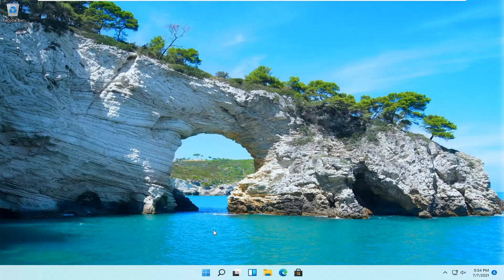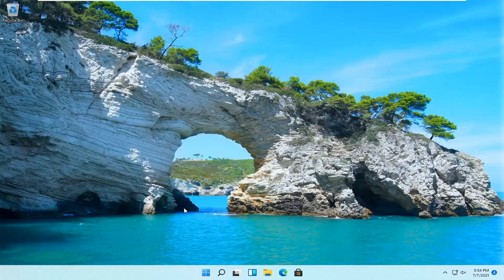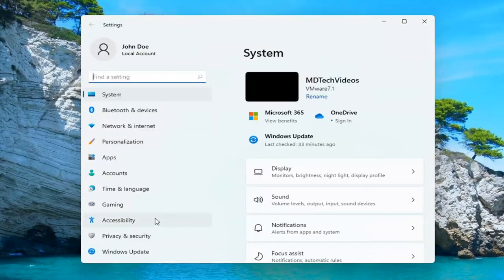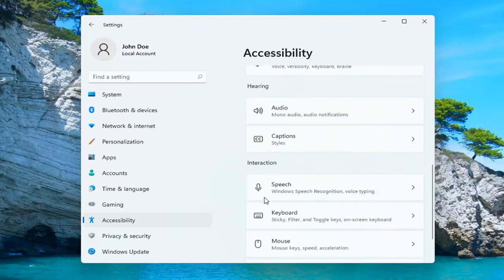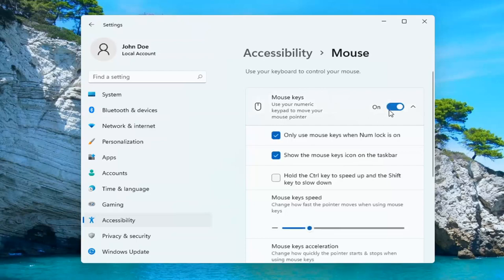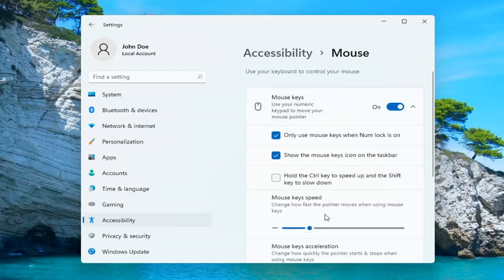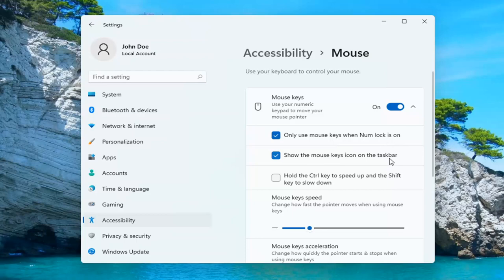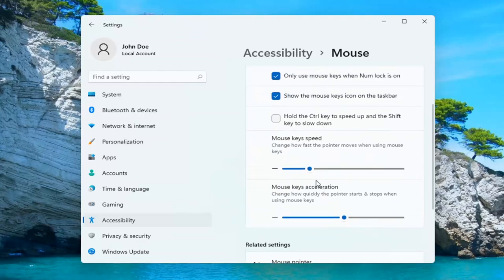How to Use Keyboard as a Mouse in Windows 11 Laptop PC [Tutorial]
On Windows 11, there are a lot of reasons why you may want to use the keyboard to control the mouse pointer. For instance, if the mouse stops working on your desktop, the touchpad suddenly breaks on your laptop, or you can't use the mouse, and using the keys on the keyboard is your best alternative.

Whatever the reason it might be, Windows 11 ships with the Mouse Keys feature that allows you to use the numeric keypad to move the mouse as well as to perform actions, such as click, double-click, open context menus, select, and more.